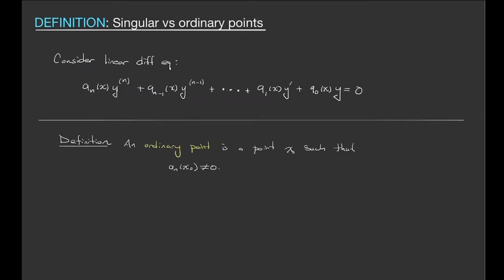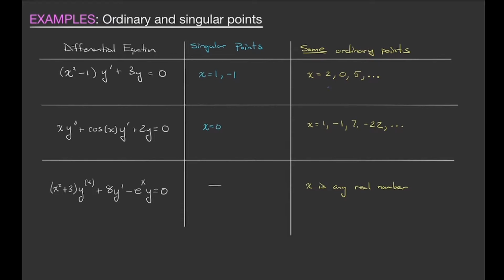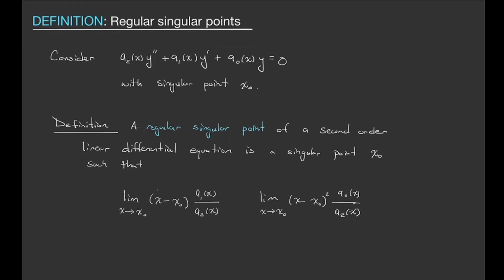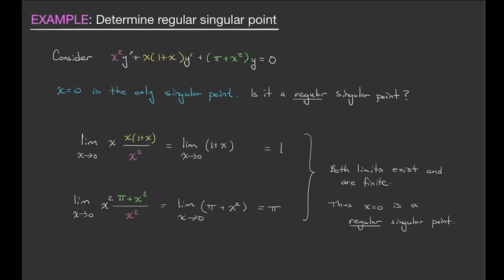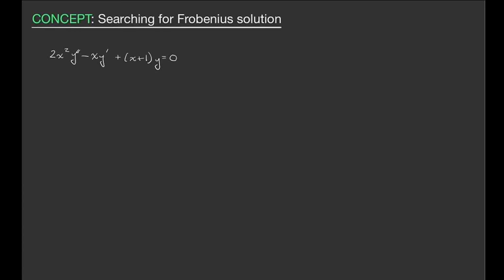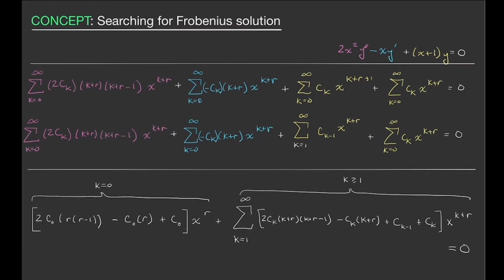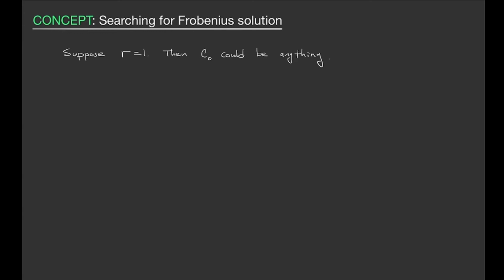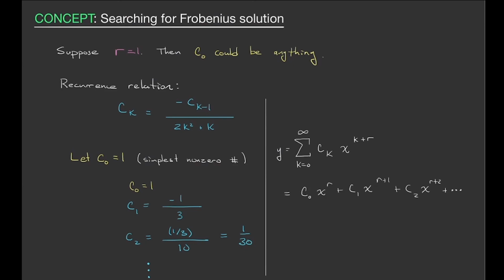EDE - Singular points